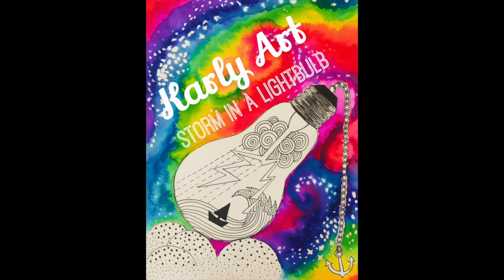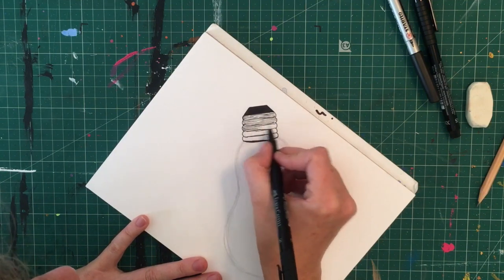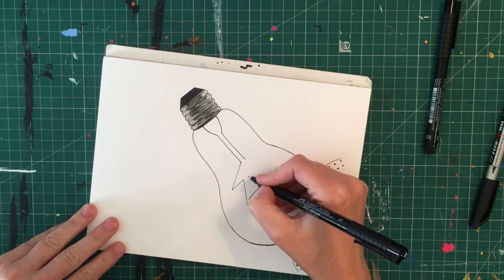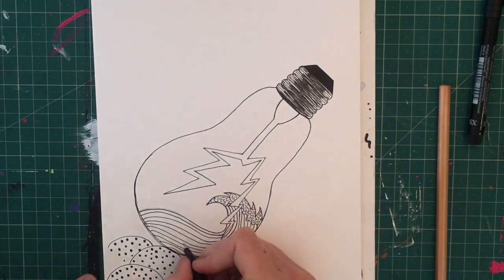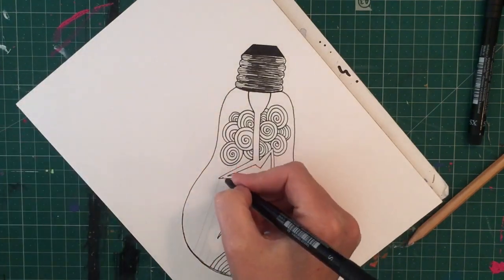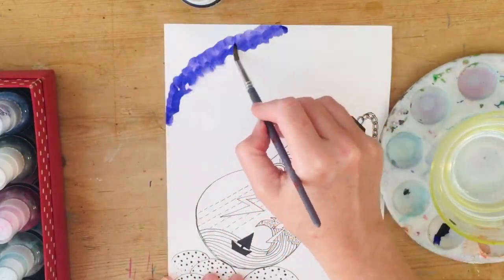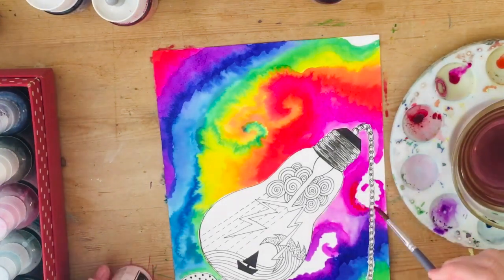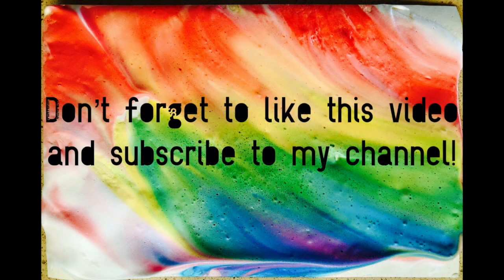Storm in a lightbulb easy drawing tutorial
Rainbow watercolour galaxy containing a storm in a lightbulb illustration. Easy to follow drawing tutorial suitable for any age!